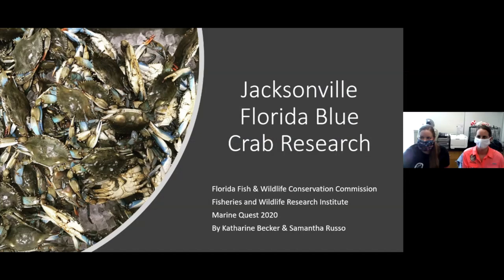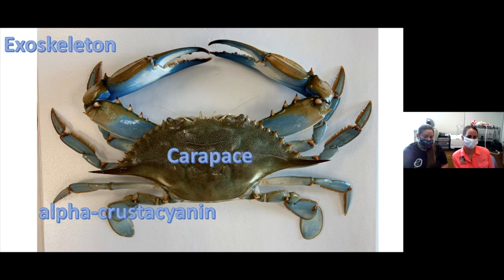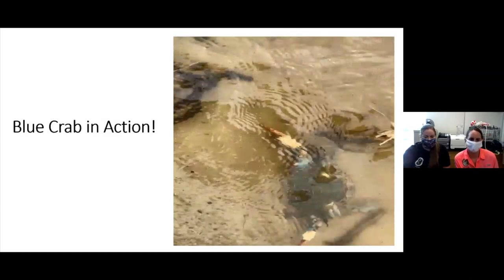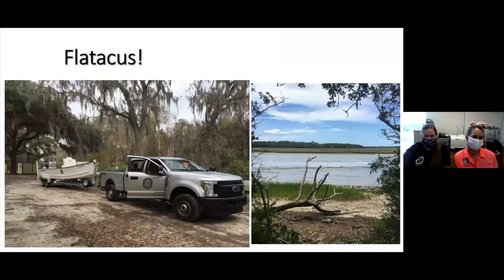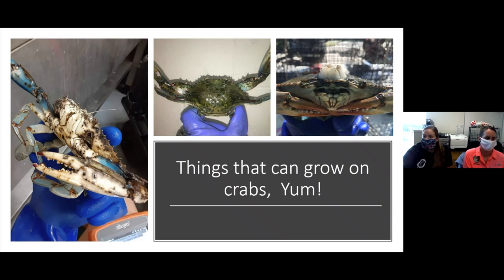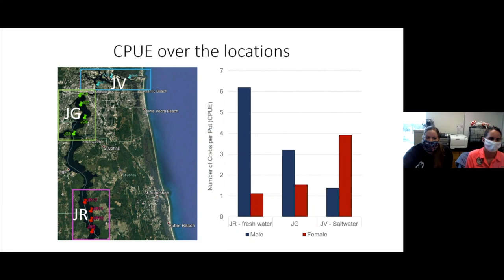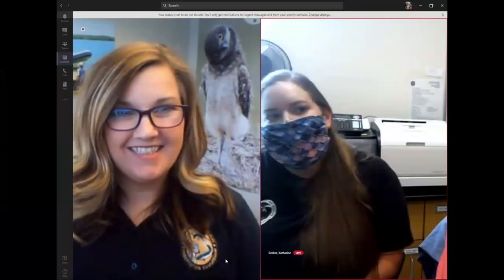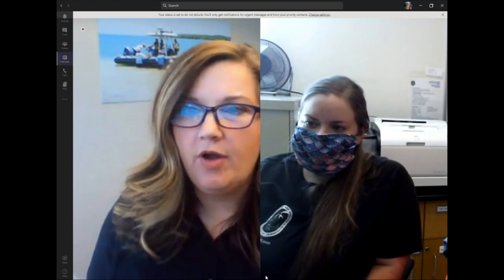MarineQuest School Daze 2020: Blue Crabs